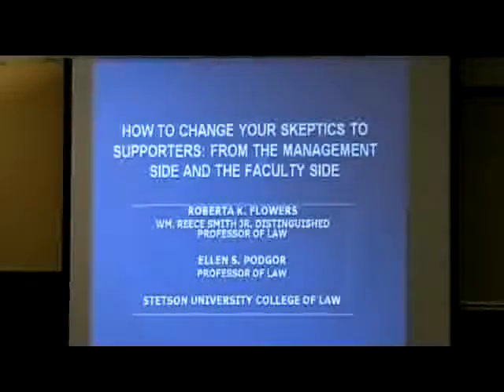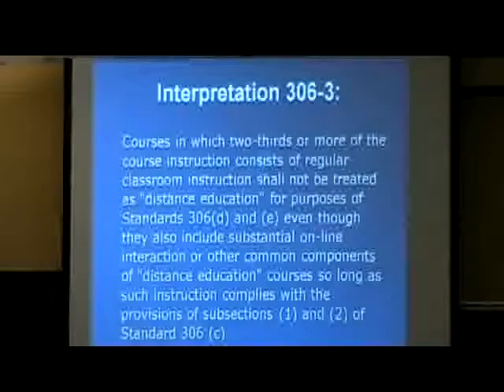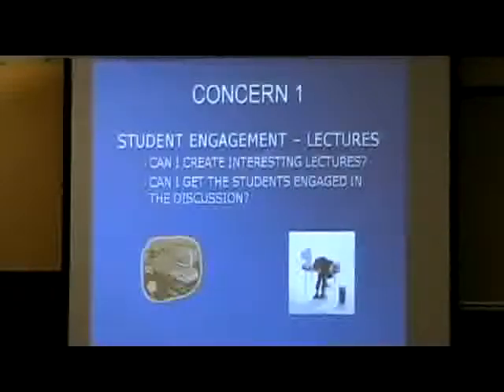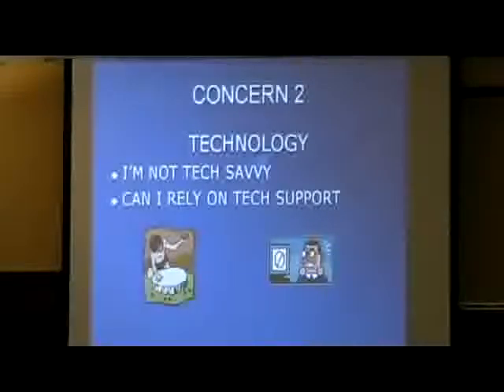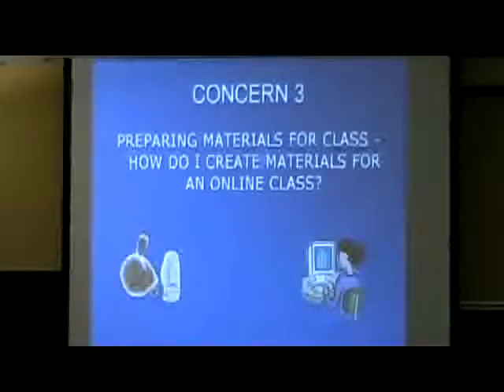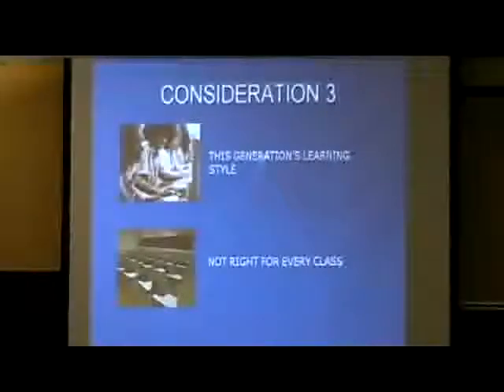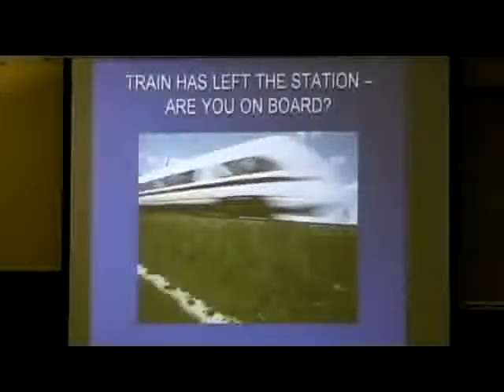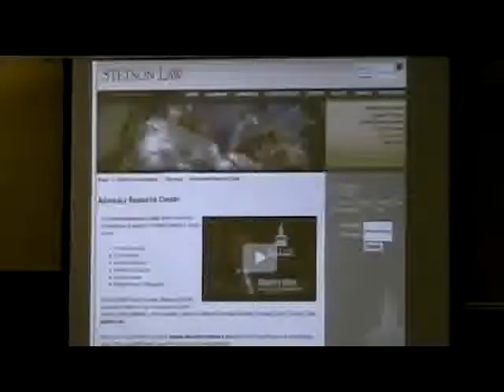How to Change your Skeptics to Supporters: From the Management Side and the Faculty Side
Law school faculty are not always receptive to introducing Electronic Education (Distance Learning) into the law school curriculum.  This presentation focuses on what you can say to convince your faculty to try distance learning within a course, or as a stand-alone course.  Professor Robert Flowers will focus on the faculty-side and Professor Ellen S. Podgor will look at the administration-side.
Room:
205
Time Slot:
4pm - 5pm
Day:
06/18/2009
Presenter(s):
Ellen S. Podgor, Stetson University College of Law
Bobbi Flowers, Stetson University College of Law